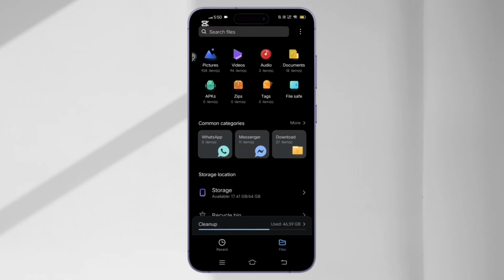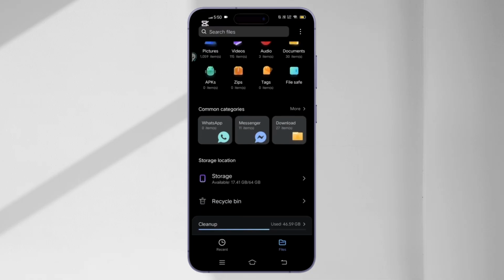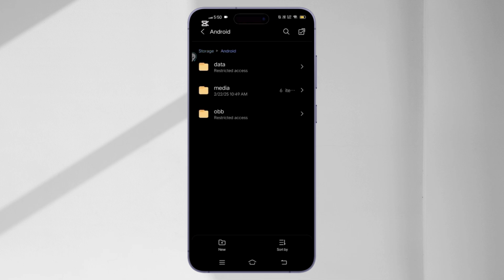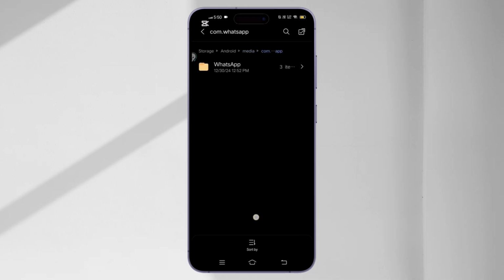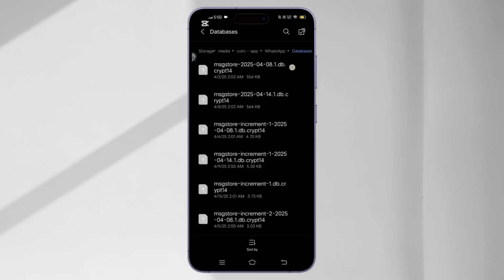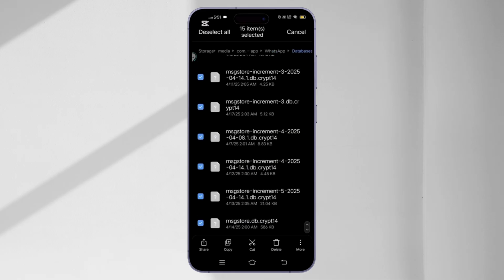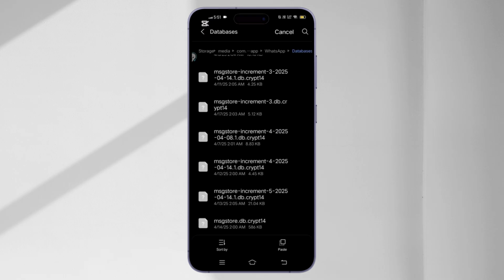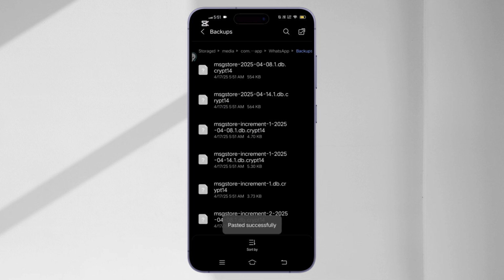How to Recover Deleted WhatsApp Call History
How to Recover Deleted WhatsApp Call History (2025)!
Accidentally deleted your WhatsApp call history and need it back? This video will walk you through the steps on how to recover deleted WhatsApp call logs quickly and easily. Whether you're asking, "Can I retrieve deleted WhatsApp call history?" or looking for ways to restore your lost call data, this tutorial has you covered. Learn the best methods to recover your WhatsApp call history and never lose important call info again. Watch now to recover deleted WhatsApp call history today!

Timestamps:
00:00 How to Recover Deleted WhatsApp Call History
00:10 Restore Deleted WhatsApp Call Logs Easily